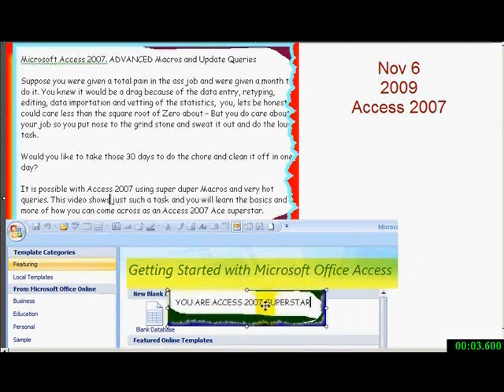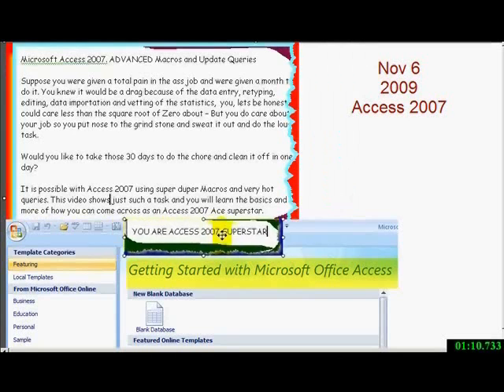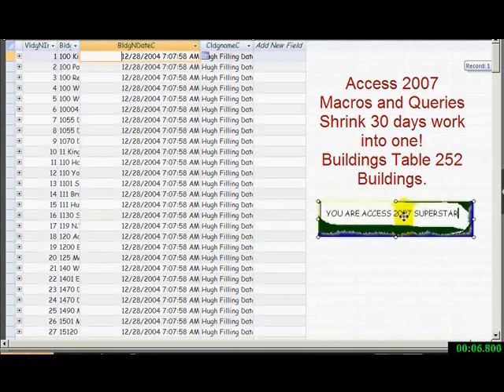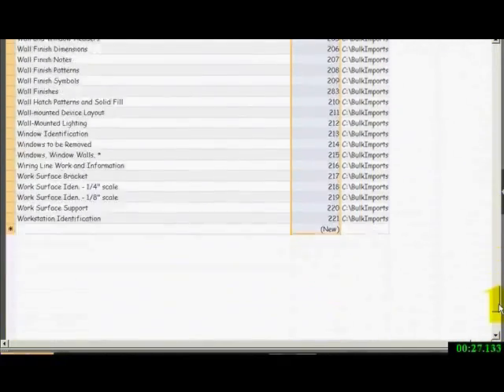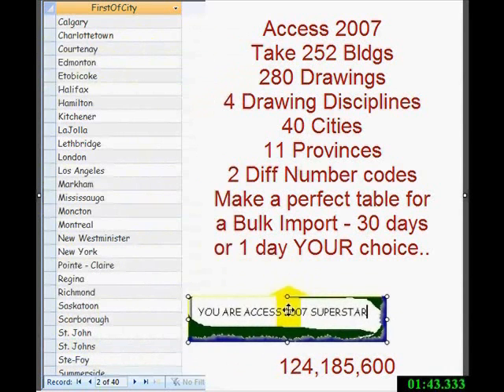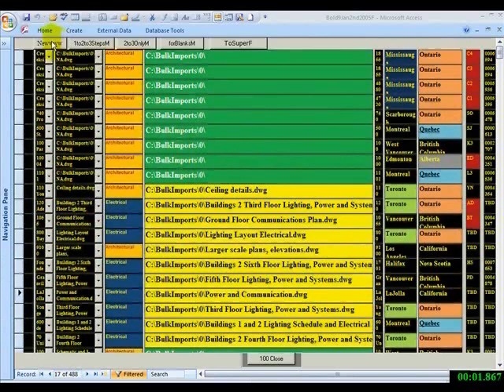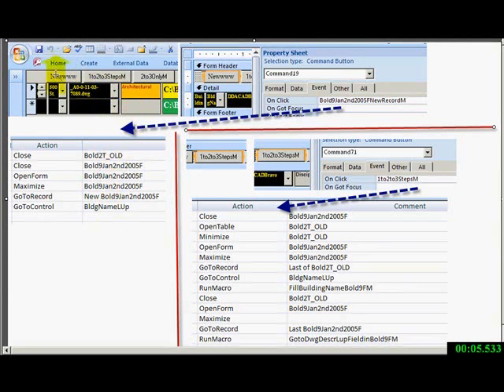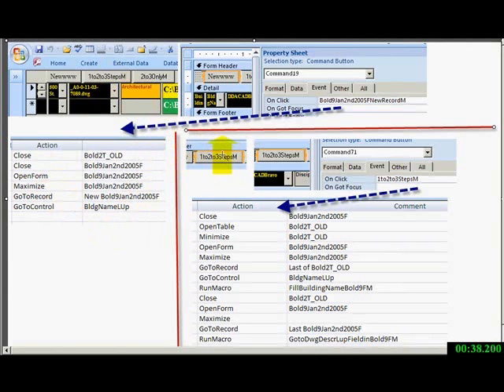Access 2007 Super Duper Macro and Queries for You!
Access 2007 Super MACROS QUERIES for You. Take a 30 day task and do it in 1day!